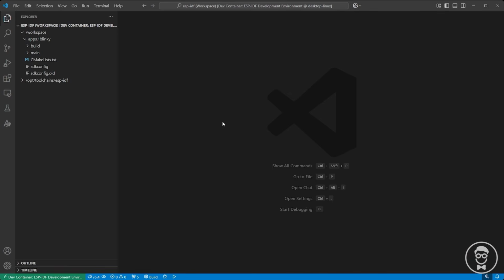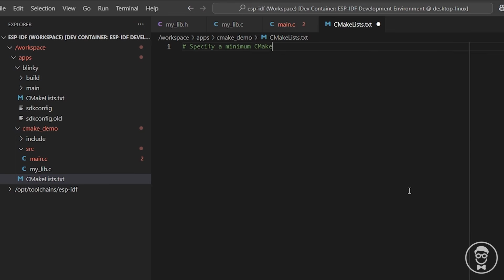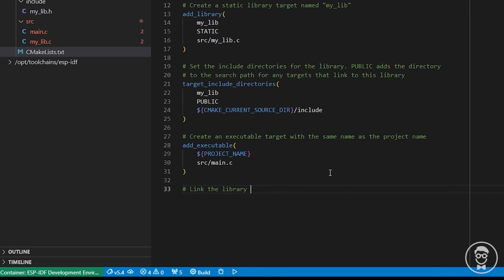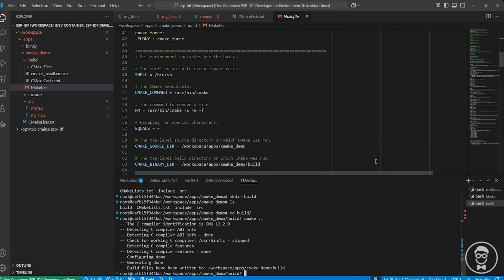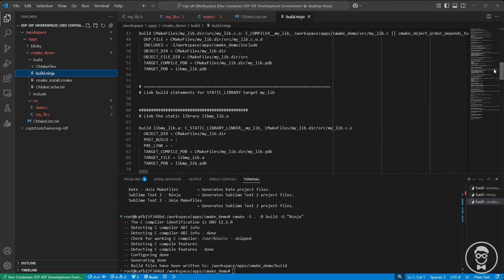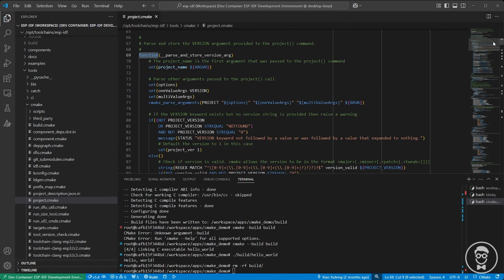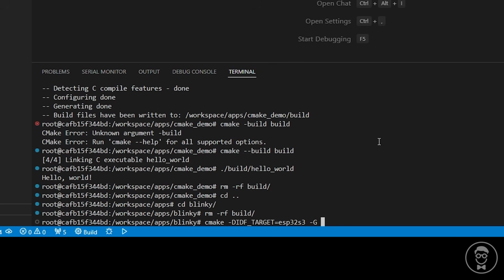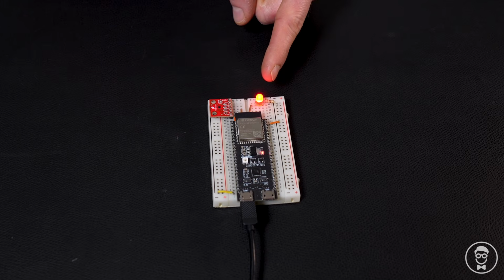ESP32 - CMake with ESP-IDF Tutorial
Learn how to use CMake with ESP-IDF to configure, build, and link projects for the ESP32 manually and without relying on idf.py build. We’ll start with a simple, standalone CMake project to understand the basics and then show how ESP-IDF uses the same system under the hood to manage components, dependencies, and targets.

If you’d like to go further, check out my full IoT Firmware Development with ESP32 and ESP-IDF course:

The GitHub repository used in the video can be found

CMake is a powerful, cross-platform build system generator used by many modern embedded frameworks, including ESP-IDF and Zephyr. By learning how to use CMake directly, you’ll gain a better understanding of what’s happening behind the scenes when you build your firmware, making it easier to debug issues, add custom components, and integrate external libraries.

In this tutorial, I’ll cover setting up a simple “Hello World” project using CMake, writing a static library and linking it to an executable, and using different build generators like Make and Ninja. We'll also rebuild the blinking LED project from the first video without `idf.py build` so you can see how ESP-IDF uses CMake under the hood.

Even if you keep using idf.py, knowing the fundamentals of CMake will make you a more effective ESP32 developer!

Chapters:
0:00 Intro
0:43 IoT with ESP-IDF Course
1:33 Create a Simple C Library and Application
4:03 Create CMakeLists.txt to Build and Link the Demo
8:05 Using CMake with GNU Make
12:02 Using CMake with Ninja
13:46 Going Further with CMake
14:06 Understanding How ESP-IDF Uses CMake
16:30 Building an ESP-IDF Project Manually with CMake
19:58 Flashing the Application